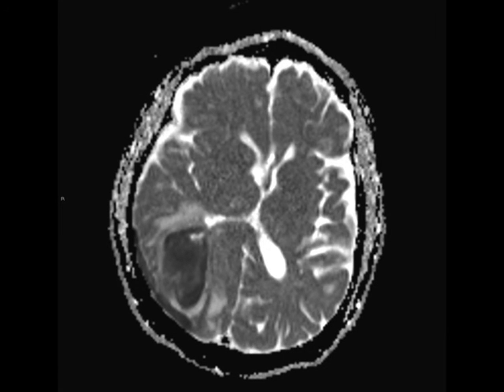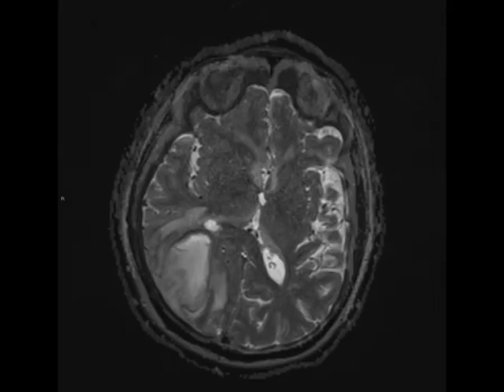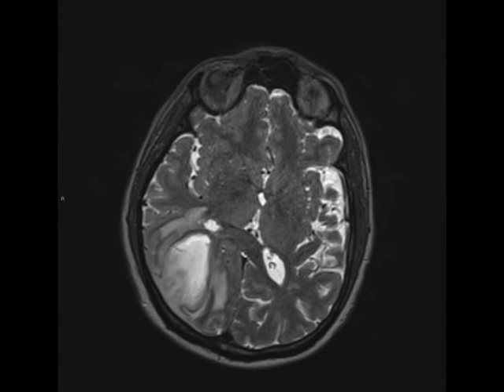Intracranial Abscess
56-year-old male with new onset seizures. There is a circumscribed T2/FLAIR hyperintense mass centered within the right occipitoparietal region. There is significant perilesional edema and effacement of the surrounding cerebral sulci. On the diffusion weighted images, there is a central region of diffusion restriction within the lesion with spillage of diffusion restricting contents into the adjacent subdural space over the posterior right cerebral hemisphere. There is scattered susceptibility artifact along the margins of the lesion extending to the subdural space with peripheral hyperemia on the perfusion weighted images. The lesion demonstrates an irregular rind of enhancement on the postcontrast images. Findings are most compatible with a brain parenchymal abscess with an associated subdural abscess. Four distinct stages in the development or evolution of a brain abscess consisting of early cerebritis, late cerebritis, early capsule and late capsule formation. NMR 326